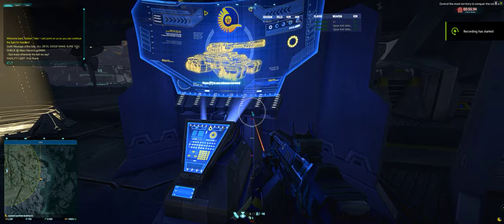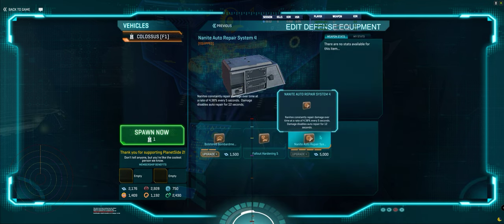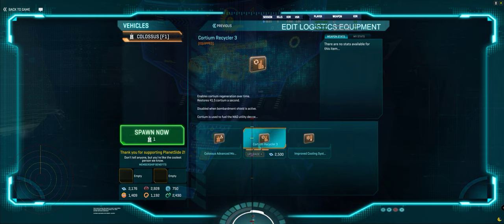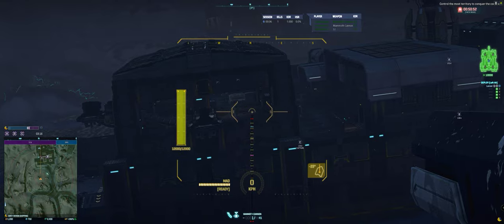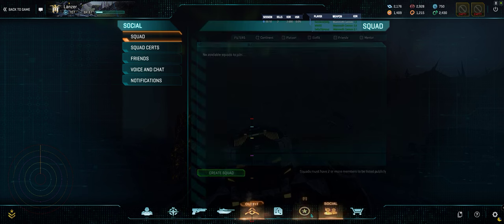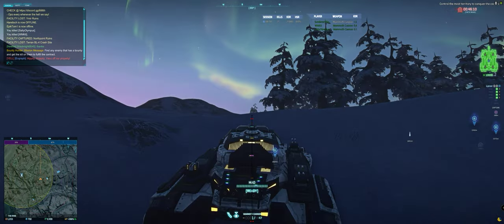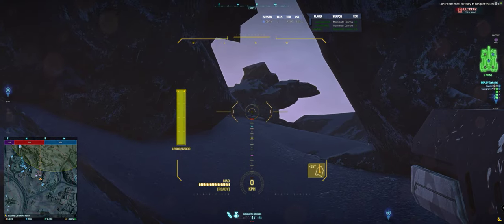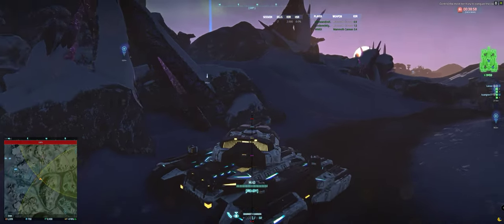▶️ PlanetSide 2 - Vehicle VOD 39 - Squad Colossus + using MAD cannon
Using the Mass Accelerator Drive (MAD) on an Esamir colossus while squaded up.

Timestamp
0:00 Module Talk
3:37 Fighting on Esamir with MAD